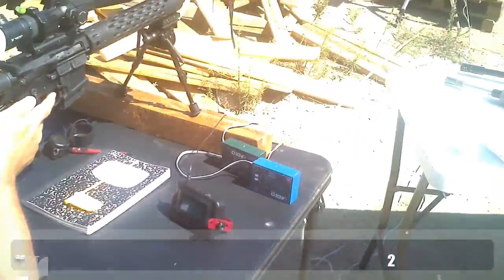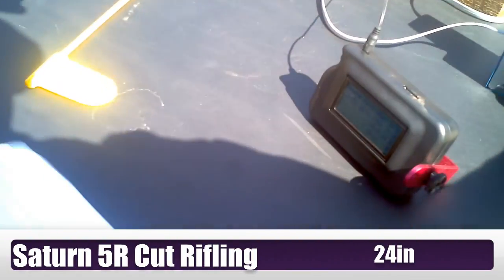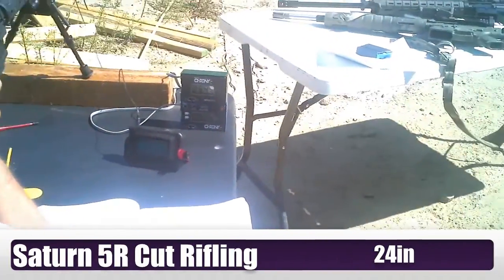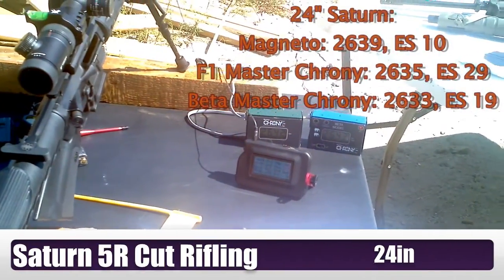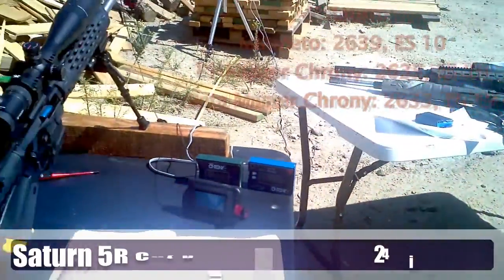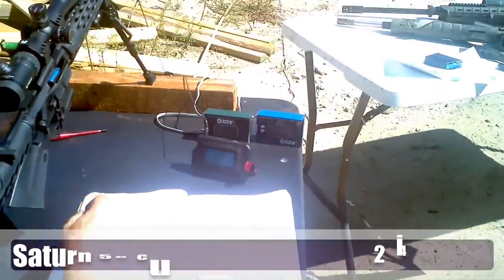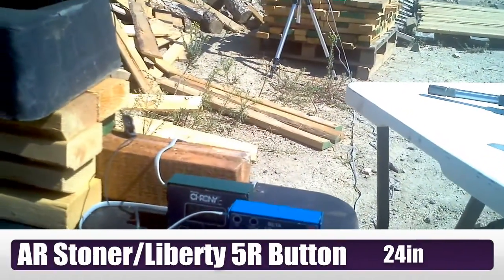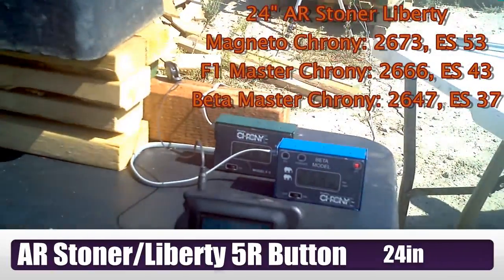6 5mm Grendel MV Comparison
We compared the muzzle velocities of 3 24in barreled 6.5mm Grendels.